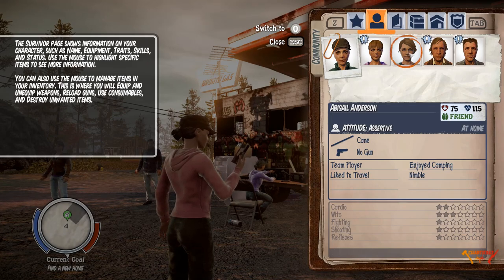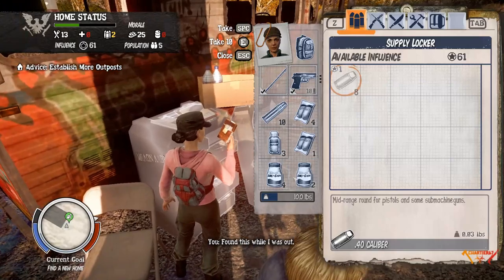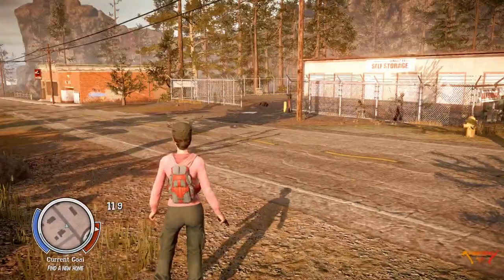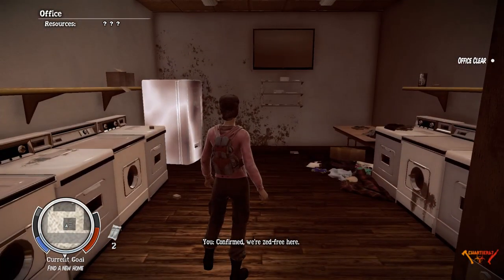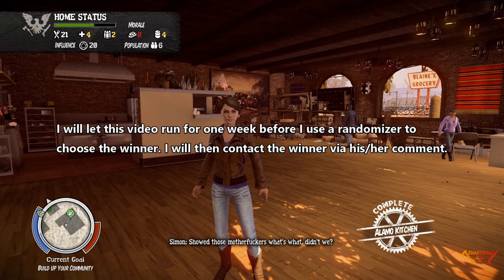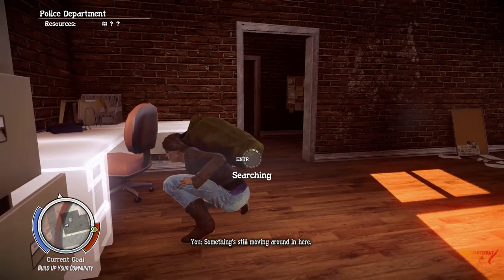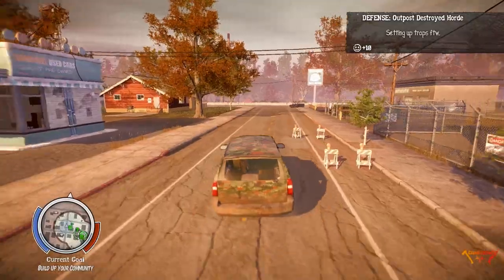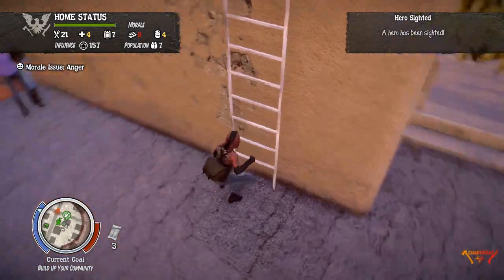State of Decay YOSE - Hero Reset Run Level 80 Ep01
State of Decay, along with major Add-Ons Breakdown and Lifeline, is now fully remastered in stunning 1080p. New missions, weapons, and extra content, along with improved lighting, textures, animations and combat mechanics, will pull you even deeper into the post-outbreak world. How will you survive the zombie apocalypse?

New Missions
Mysterious supply crates start dropping into remote areas across the map, attracting massive hordes of zombies. Wipe out the infestation and you can grab some of the rarest and most powerful equipment seen in State of Decay.

New Survivors
Your favorite characters from Lifeline can now be unlocked in Breakdown, including the previously unplayable Kelly “Sasquatch” Eldridge.

New Vehicles
Not only do players get a brand-new SUV, but custom vehicle skins are also distributed across all maps for greater personalization.

New Weapons: Under-Barrel Grenade Launchers and Incendiary Shotguns
Find new assault rifles equipped with under-barrel grenade launcher attachments as well as shotguns that fire incendiary rounds.

Make your stand against the collapse of society in the ultimate zombie survival-fantasy game. Explore an open world full of dangers and opportunities that respond to your every decision. Recruit a community of playable survivors, each with their own unique skills and talents. Design and fortify your base against the relentless hordes of the undead. Perform daring raids for food and ammunition, and do whatever it takes to live another day.